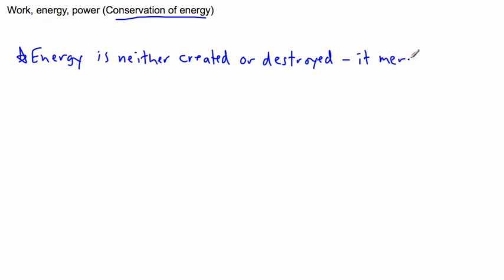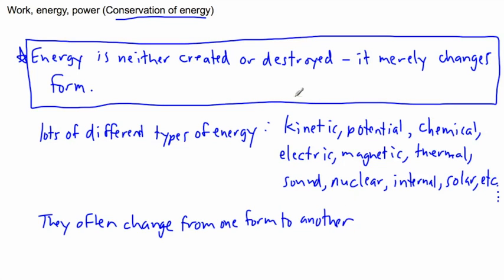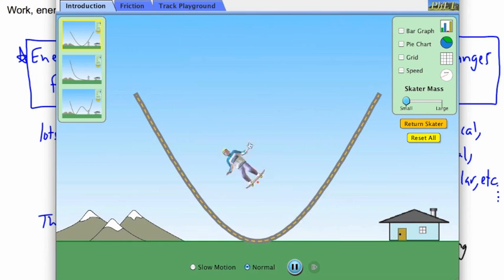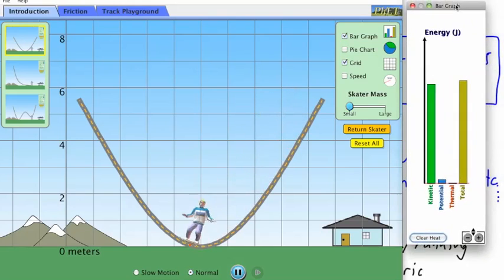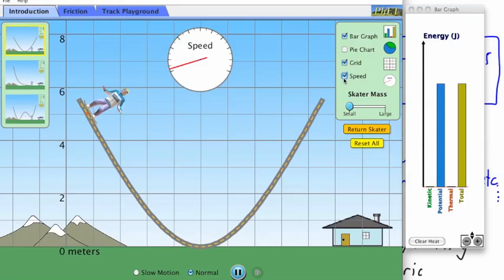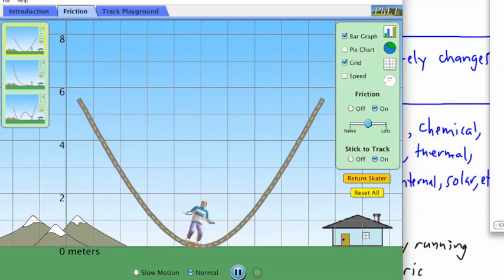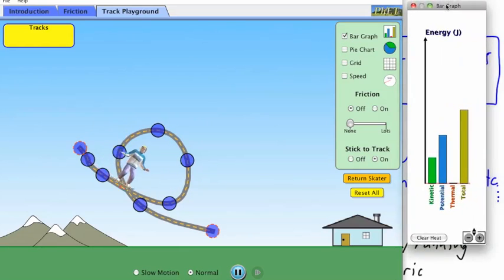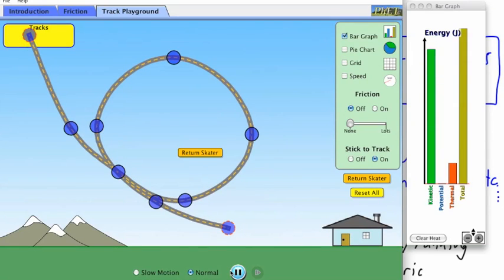Work, Energy, Power - energy conservation (1/3) - (IB Physics, AP, GCSE, A level)